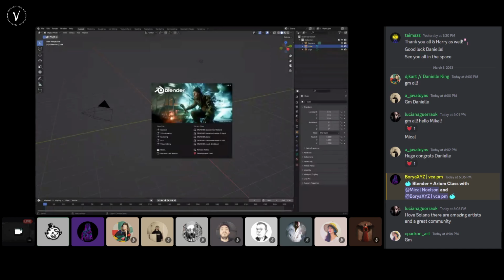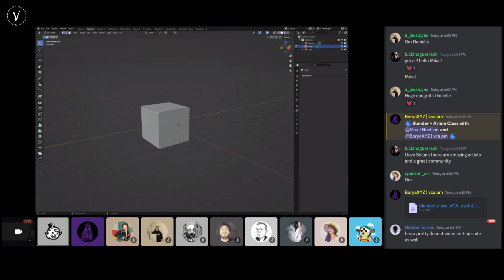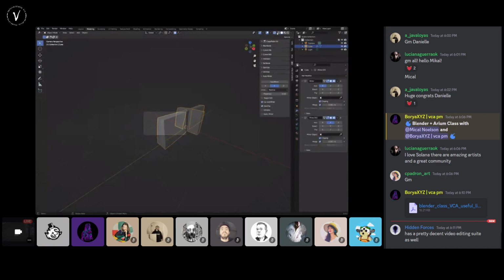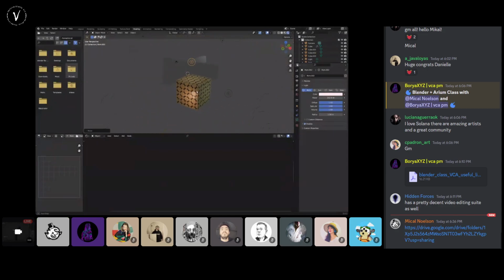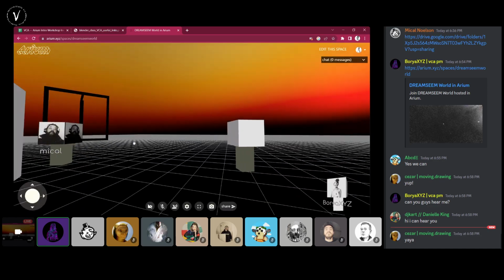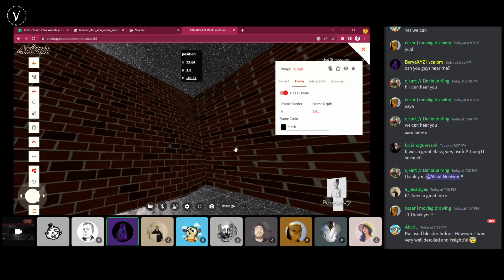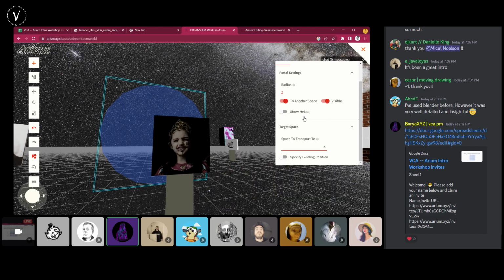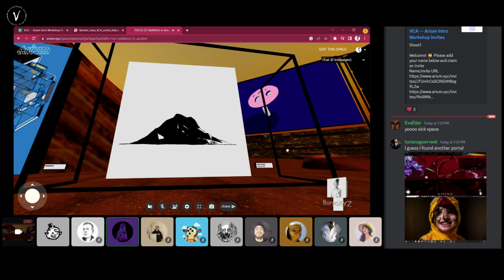Workshop on Blender and how to build a Metaverse in Arium Spaces | 5th Cohort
Mical Noelson and BoryaXYZ are VCA residency alumni who mastered the art of building in the metaverse. They show us what can be done in Arium and how to create and customise elements with Blender 3D software

VerticalCrypto Art is a leading web3 platform for art & culture.

We elevate the metaverse art & culture ecosystem through curated sales, exhibitions, content and advisory. We redefine contemporary culture by empowering & elevating the web3 art & ecosystem.